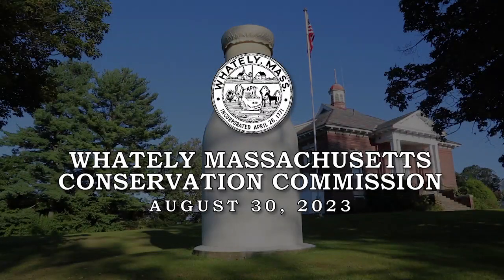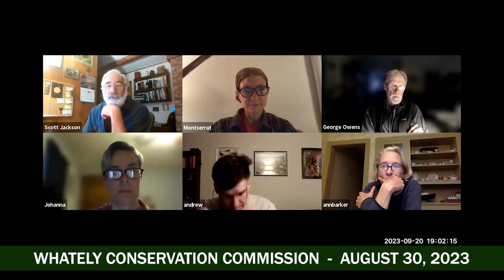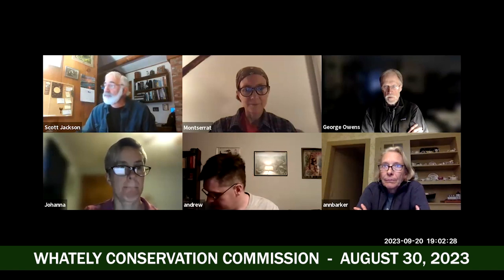Whately Conservation Committee - August 30, 2023